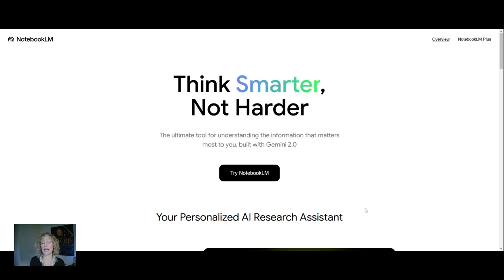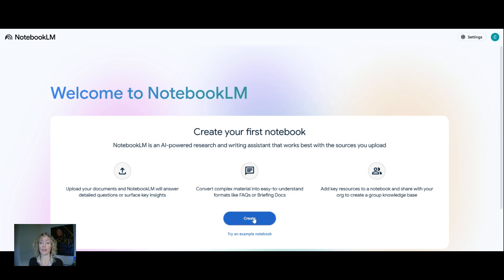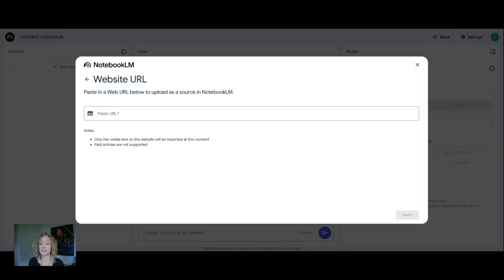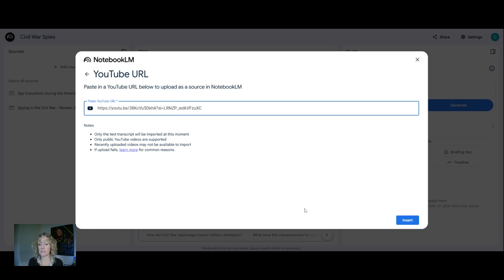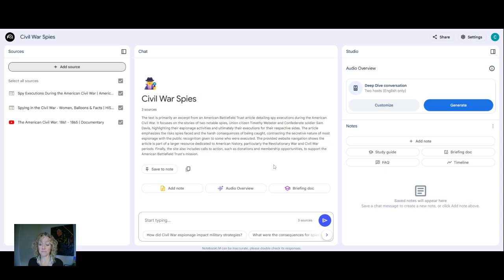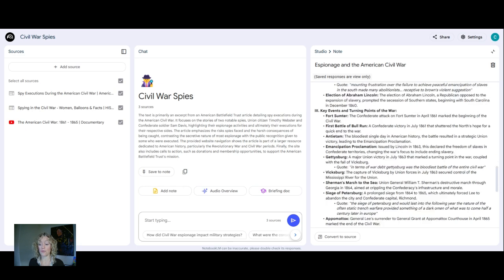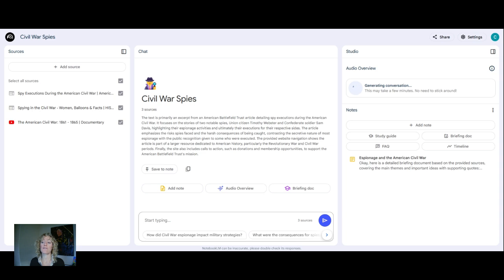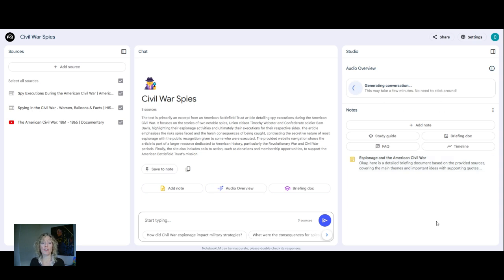2 Minute Tech Tuesdays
NotebookLM as a researching and learning tool. This great product allows you to create a synopsis of multiple sources as well as a podcast to aid in auditory learning or to learn on the go.